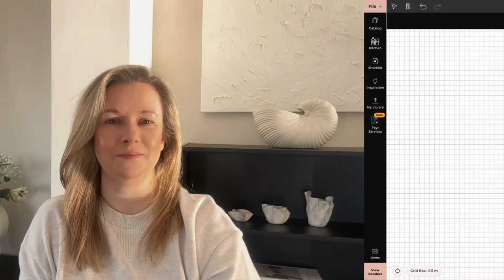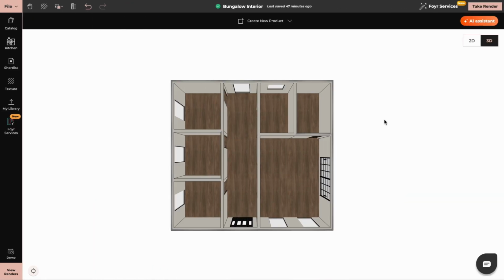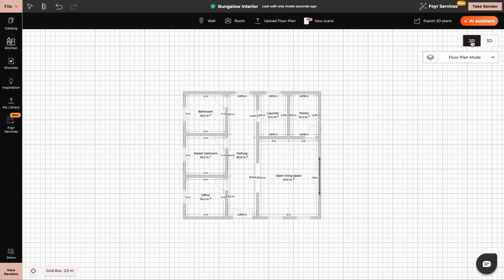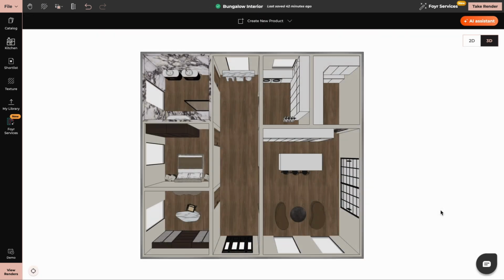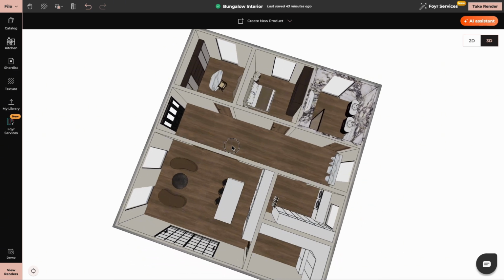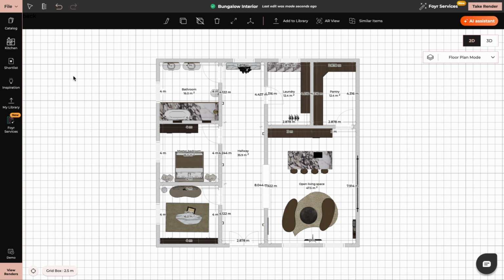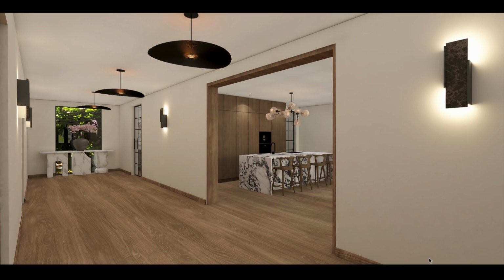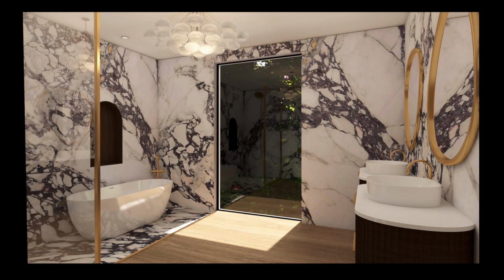Maximize Your Space: Design Small House Interiors with Foyr Neo!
Discover the ultimate small house interior design in Foyr Neo that will transform your living space into a cozy and functional haven.

 In this video, we'll explore the best design ideas and trends to help you maximize your space and create a beautiful home. From clever storage solutions to stylish decor, we'll cover it all. Whether you're a homeowner, architect, or interior designer, this video is perfect for anyone looking for inspiration and guidance on small house interior design.

Get ready to be amazed by the possibilities of small house living and learn how to create your dream home with Foyr Neo.

0:00 - 0:18 - Introduction
0:19 - 0:51 - Interior design styles
0:52 - 1:22 - Expert Tip
1:23 - 1:48 - How to edit room name in 2D mode
1:49 - 2:11 - Oak flooring & Black framed windows for the small house  interior
2:12 - 2:27 - Contemporary Mixed with Modern Organic and Japandi Interior Style
2:28 - 4:37 - Switching to 2D Mode to create the layout
4:38 - 5:41 - Adding Textures, Lighting and some decorative pieces in the space
5:42 - 6:50 - Using ruler tool to space the ceiling lights
6:51 - 9:07 - Final renders of the space
9:08 - 9:25 Ending